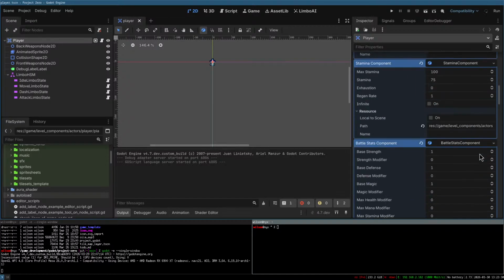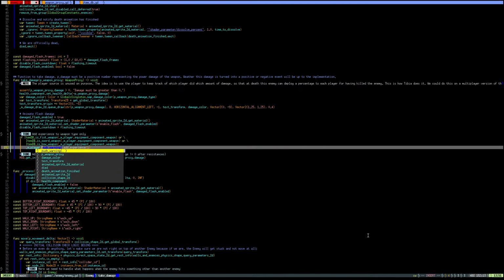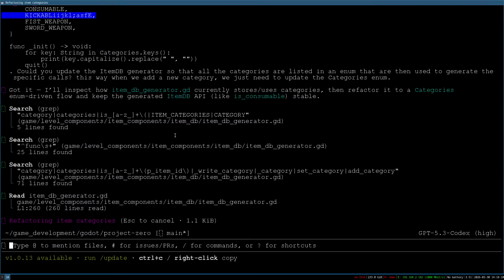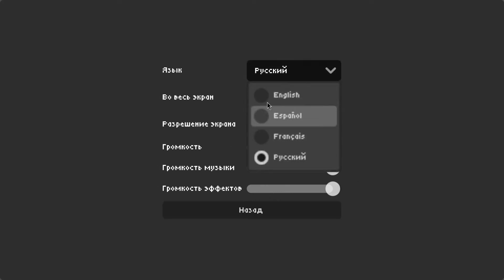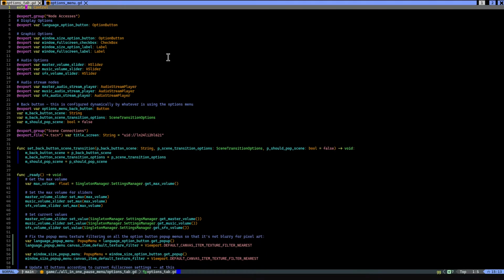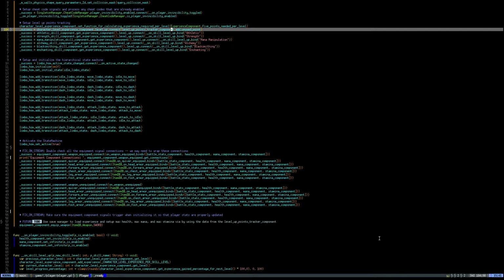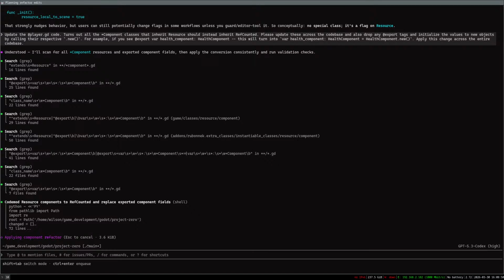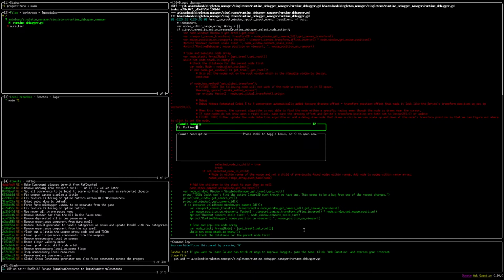Pirate My Software | Building a game | Godot Engine